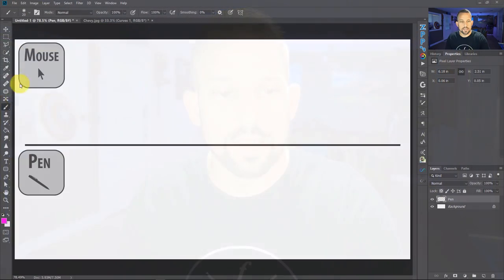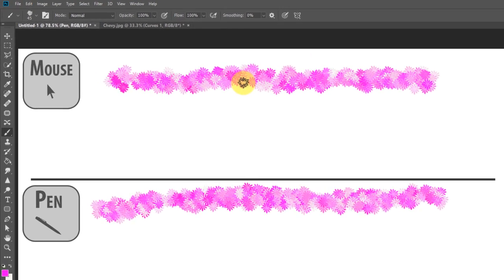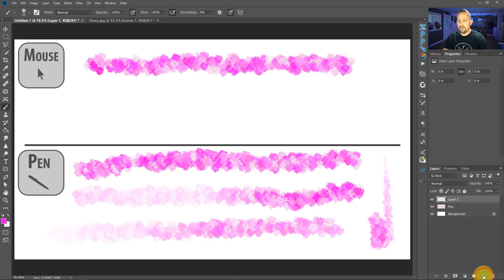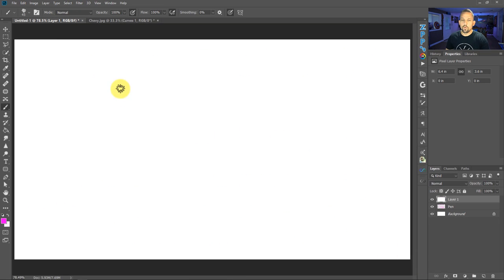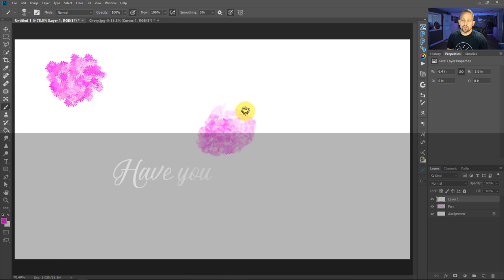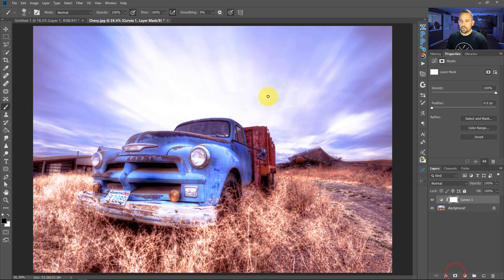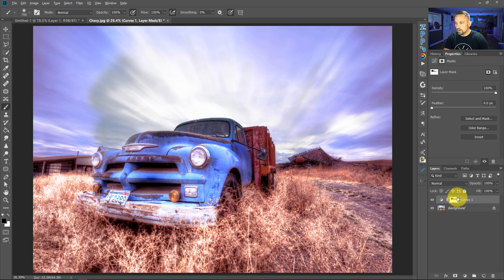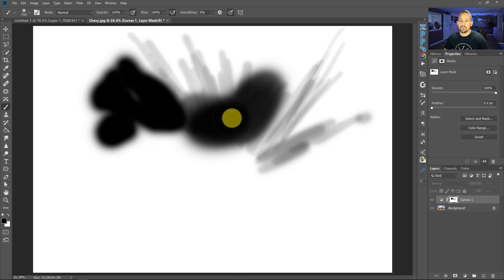Before you buy a Pen Tablet for Photoshop ... WATCH THIS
(THIS IS NOT a link to the tablet, this is a course I made for getting the most out of the tablet.  Get the tablet on Amazon!)

Do you edit with a Pen and Tablet?

My first run-in with a pen and tablet for Photoshop was in 2008 with a Wacom Bamboo Fun Tablet.  I can still remember getting it.  It felt awesome to use but was also very difficult to get used to.  At first, I used it for everything because, well, I could!  After a while, I realized the pen and tablet are just tools for post-production and it doesn't need to be used for everything.  There are two main tasks I use my pen for while I edit.

Before I discuss what I use them for, let's take a look at WHY I use them.

The pen and tablet is kind of like a mouse with one very special characteristic that makes it stand out, pressure sensitivity.  When you are using a brush in Photoshop with a mouse what you click is what you get.  What I mean is, whatever brush presets you have set, the brush will respond with.  Sometimes that means you will get a harsh line and the only way to make it less abrasive is to lower the opacity.  However, you can only have one opacity set at a time, right?

Wit a pen and tablet things are a little different.  A Pen and Tablet will use your hand's pressure on the tablet to respond with the appropriate opacity, flow, or size.  So, the softer you brush with your pen, the smaller or lighter the stroke will be.  The harder you press, the darker or larger the line will be.

As you can see in the photo above, with the mouse, what you click is what you get.  With the Pen and Tablet, you have a lot more versatility and all with the delicate stroke of the pen on the tablet.  This give you a ton of control when you are editing your images.

As I said above, I primarily use the pen and tablet for two things in Photoshop, Masking and Dodging & Burning.

You may have heard of a pen and tablet before.  The term Wacom is almost synonymous with the pen and tablet.  However, I have had my fair share of frustration with Wacom products and have since started using the ZP-Pen Star G640.  In this tutorial, I will show you how to use a pen and tablet and why I prefer XP-Pen.